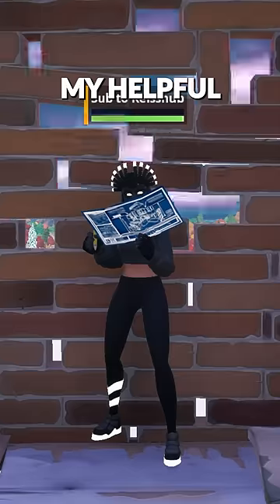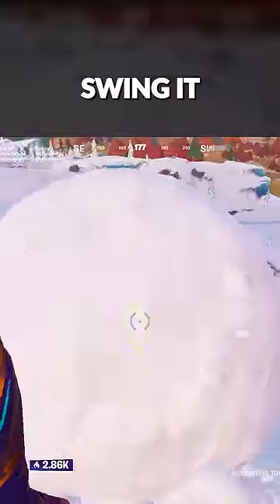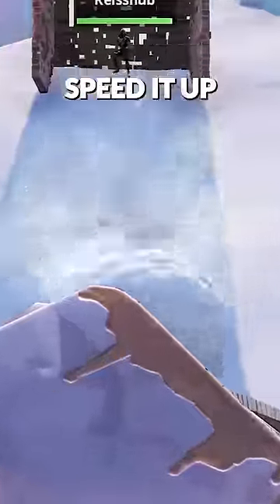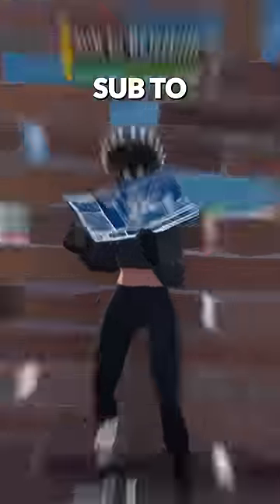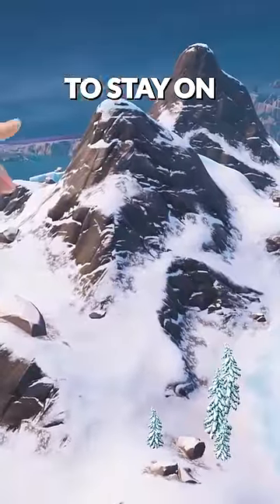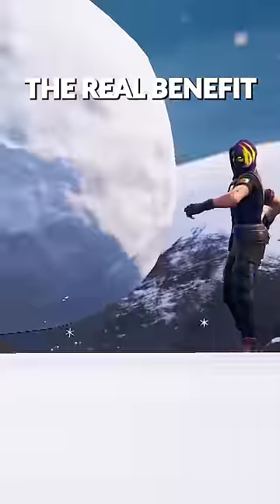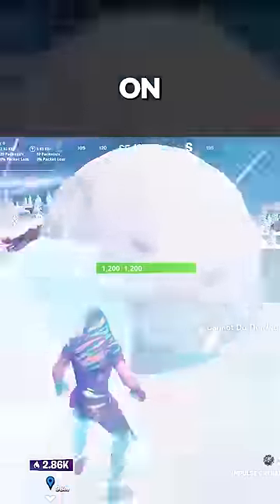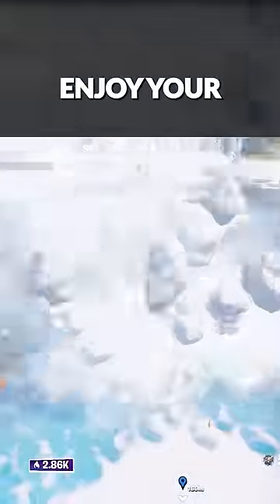The Snowball in Fortnite is... OP?